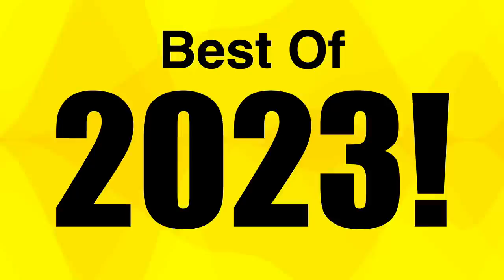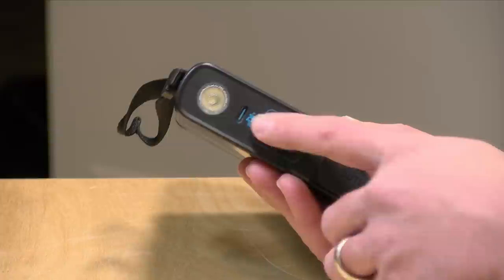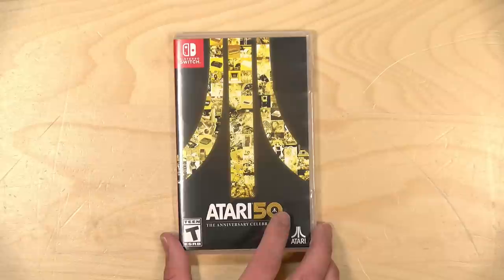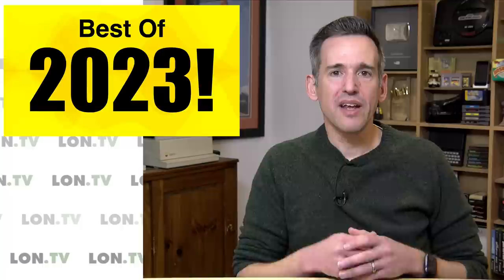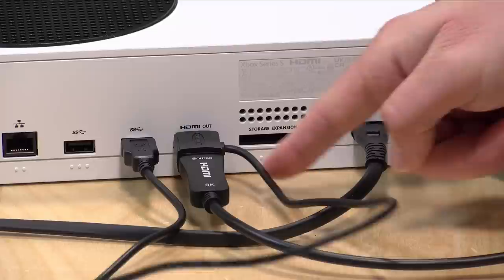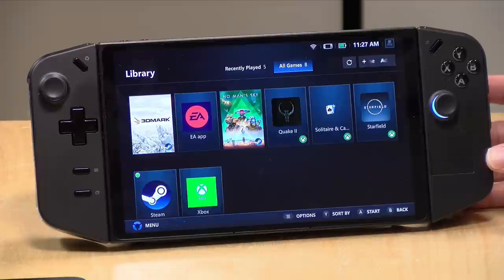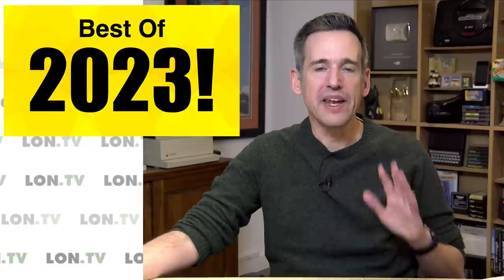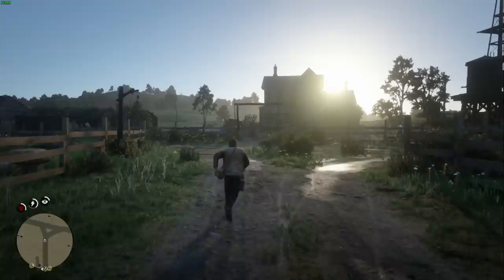My Top Tech Picks of 2023!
- It's time for my annual video of my top tech picks of the year! My ground rules are that these are items that I had to have reviewed since my last "best of" video. Lots of good stuff this year!

00:00 - Intro
01:10 - Anker Powerhouse 90
02:29 - Atari 50th Collection & Making of Karateka
04:52 - Walmart Onn Google TV Devices
06:16 - Walmart Onn 11.5 Tablet Pro
07:32 - iBirdie 50 foot 4k Fiber Optic Cable
08:36 - Lenovo Legion Go
10:38 - ChatGPT Plus
13:52 - Beelink SER7 Mini PC
14:38 - Meta Quest 3
15:52 - 8bitdo Ultimate Bluetooth Controller